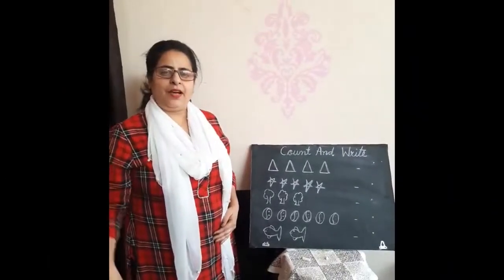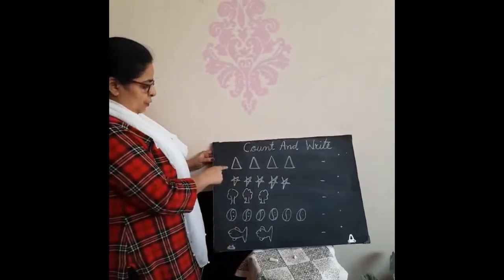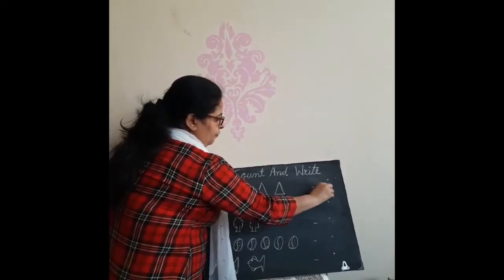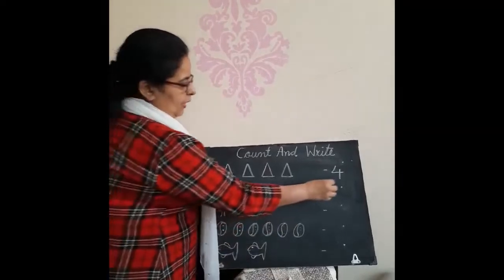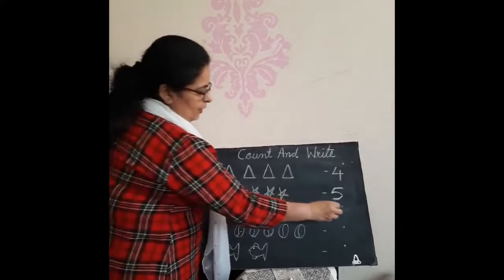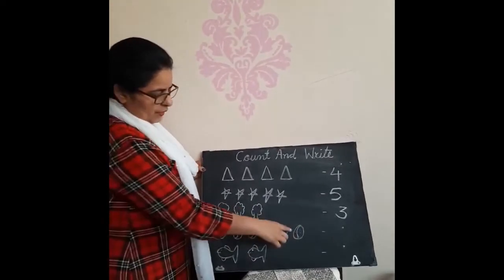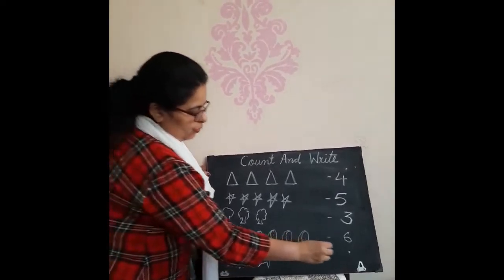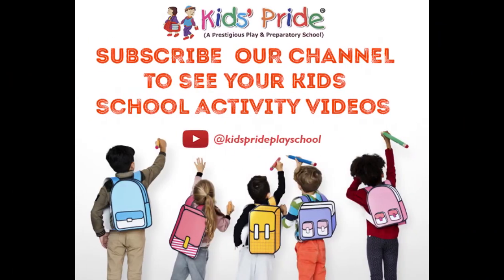Count And Write | Learn About Numbers | How To Count | Kids' Pride Play School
Here is an another class for our little ones. Today' we will learn about count and write